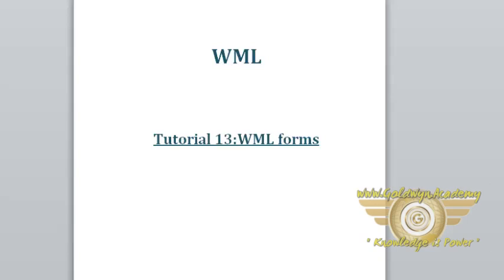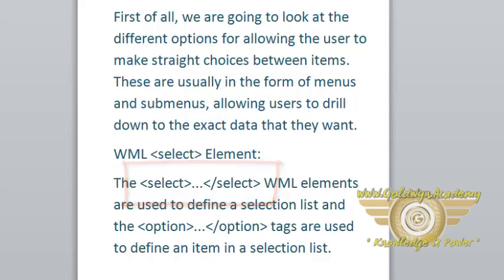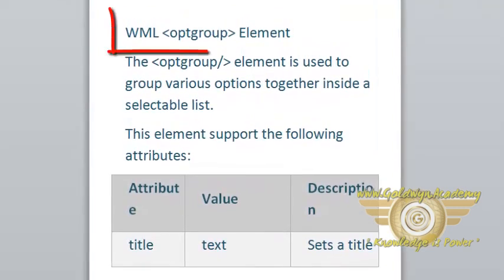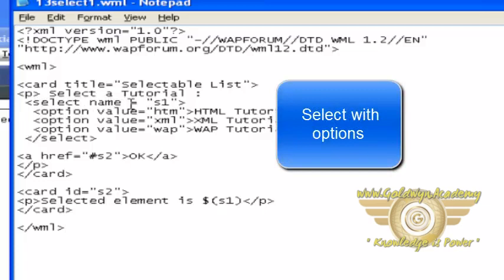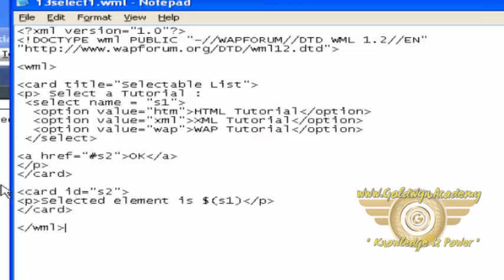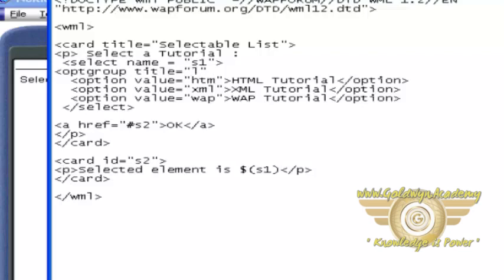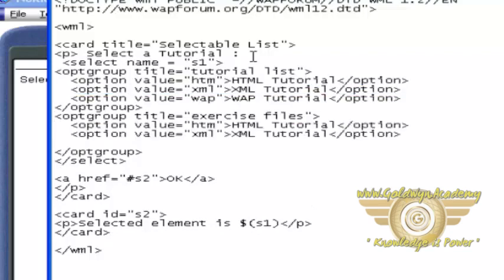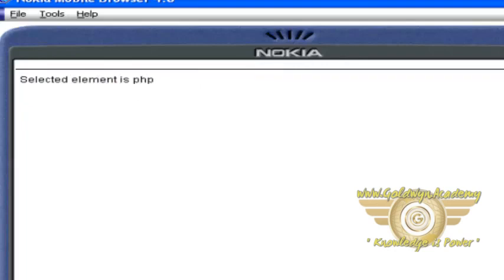Wml Forms PART-13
Wireless Markup Language (WML), based on XML, is a now-obsolete markup language intended for devices that implement the Wireless Application Protocol (WAP) ...